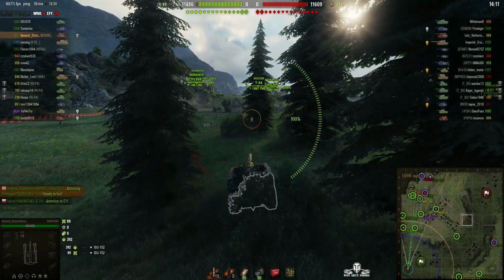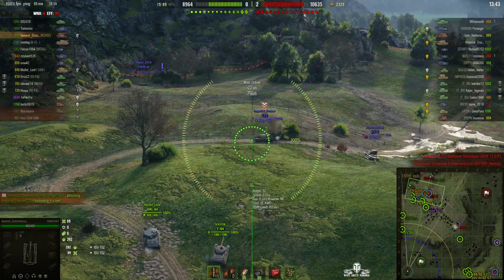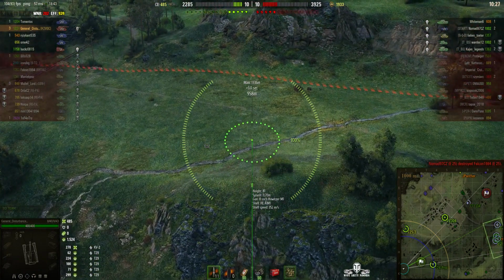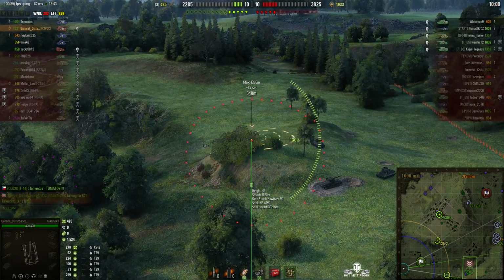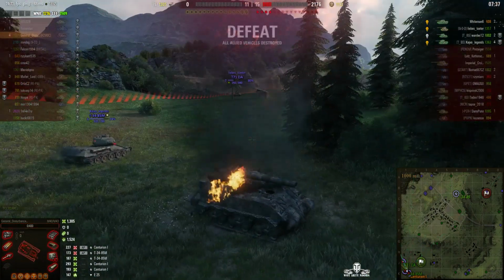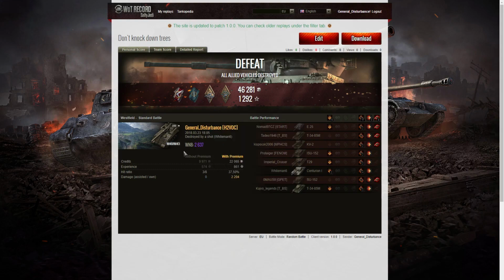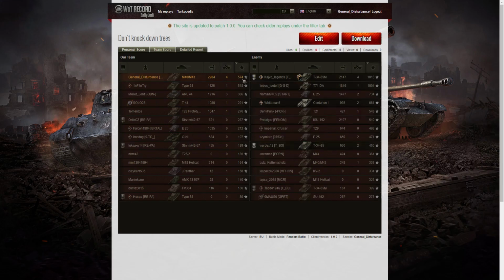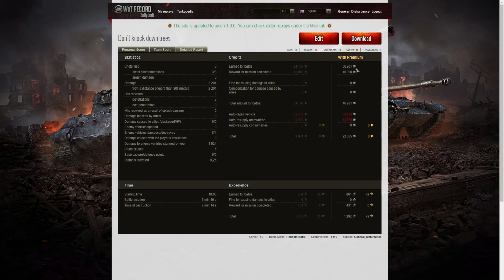M40/M43 - Reaper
This replay is from 23 March 2018 on Westfield. The player, General_Disturbance of H2VOC in the M40/M43 was awarded a Reaper.

Yet again - we saw a tree fall and a blind shot wiped out the enemy tank that did it. I set fire to an E25 that burned to death.